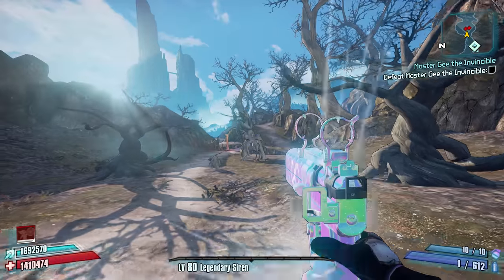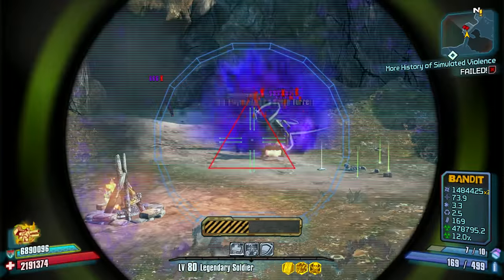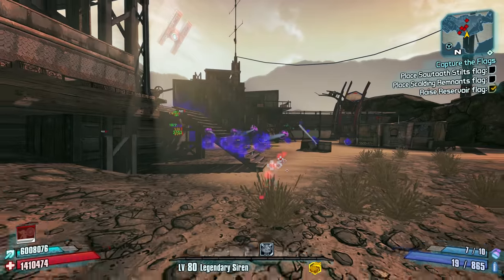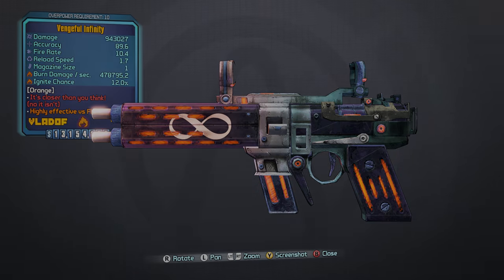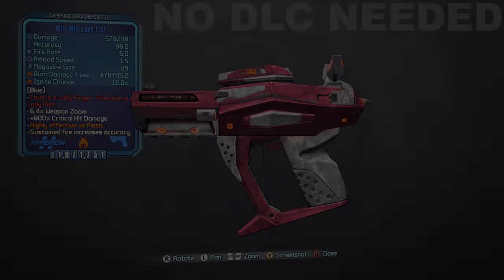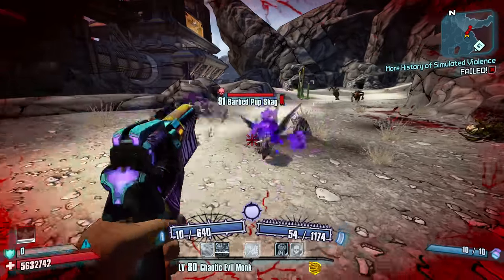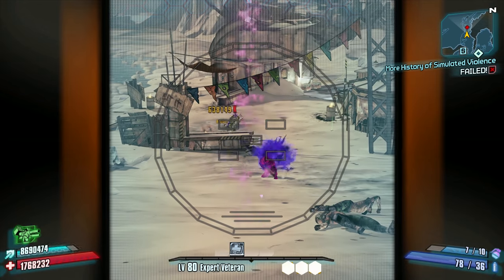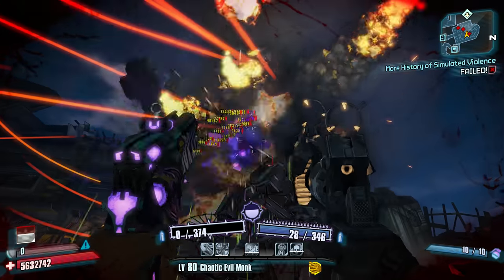Top 10 BEST PISTOLS in Borderlands 2! (Best In the Game for Gaige, Salvador & Others)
What's going on guys? This is VinylicPuma, back with another Borderlands video and today, i wanted to go over 10 of what I think are among some of the BEST Pistols in Borderlands 2! Like other videos from my Top 10 Best guns of their respective Weapon Types series, this video will rank pistols based on Power, Rarity and overall usefulness. Additionally, I'll be focusing on what the Best Pistols are for Salvador the Gunzerker, Gaige, Zero (Zer0), Axton, Maya and Krieg. So regardless of what character you play, I think you'll be able to get a lot out of this video!

As always though, definitely be sure to smash like and let me know what you think!